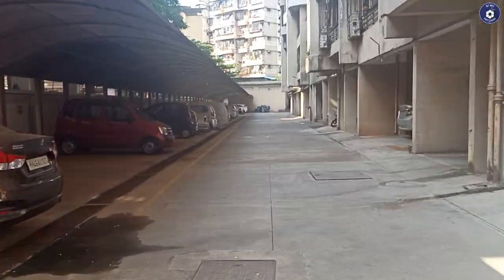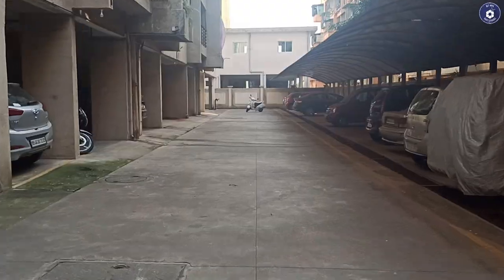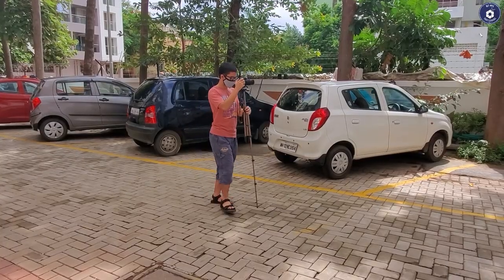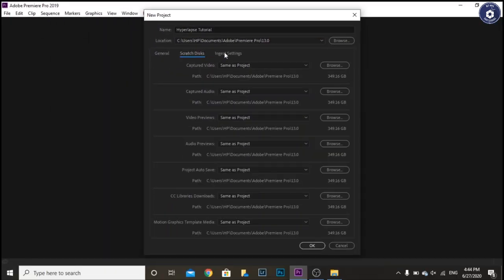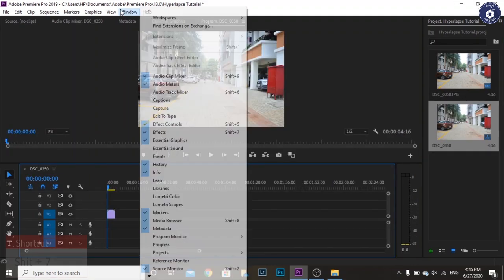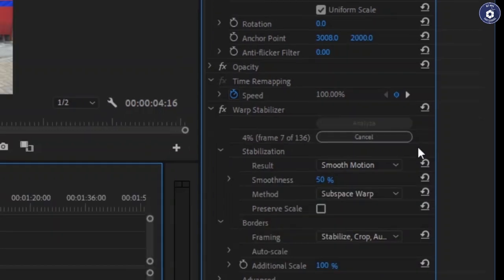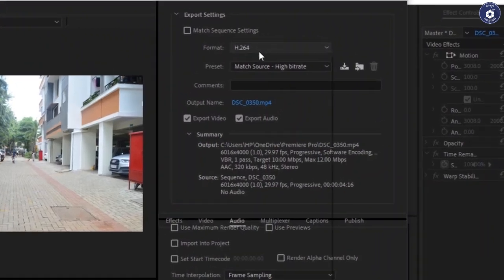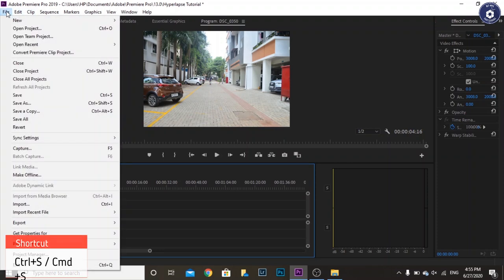Hyperlapse | Tips And Tricks | MITWPU Shutterbugs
Have you ever wondered how these influencer's create and edit a moving time-lapse video? How amazing it is to create such a video that looks like a video but is a collection of images!
Our team has come up with a video series to explain little tips and tricks that can help boost your photography and editing skills.
This video will explain how you can create a Hyperlapse video using a DSLR camera and your phone, we will be using adobe premiere pro for editing this Hyperlapse.

x x x x x x x

Credits to Our Team Member Who made this video